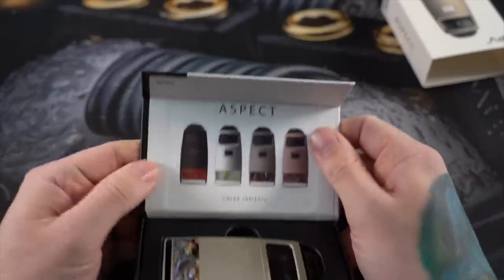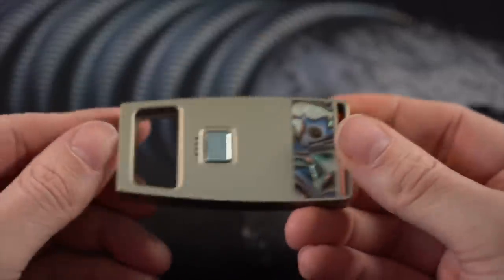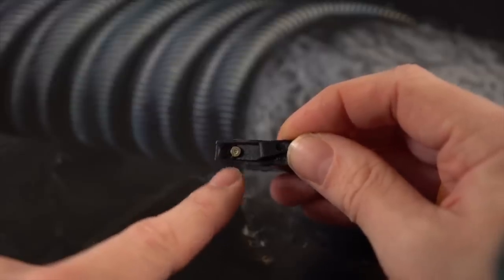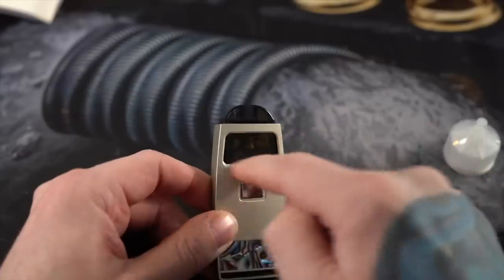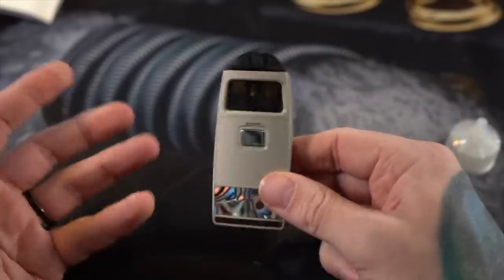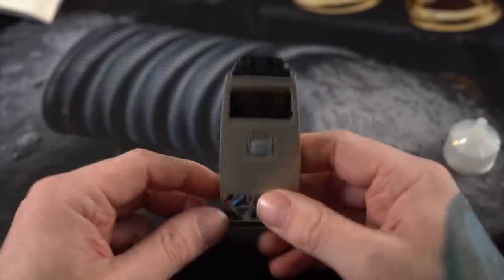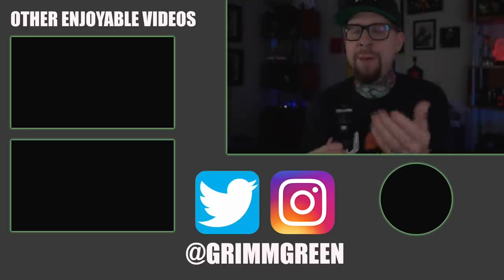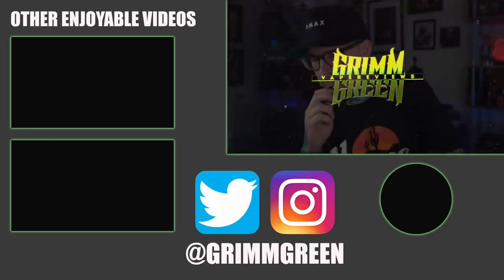IPV Aspect....just.....what?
Talking today about that IPV Aspect.  This is what I believe to be IPVs first "pod vape" offering, and it's not awful.  it vapes pretty well honestly.  I don't love filling it... but... ehh.. I don't really LOVE filling many pod systems.

Aesthetically, I don't know. It's ugly, I don't get it.  I don't know what vibe or style they were really going for here.  It honestly just looks and feels wonky most of the time.

i'm generally not "THAT GUY"  but I would 100% recommend the Caliburn pod from last week over this one every time as far as quality of vape goes.

The Aspect does have a better battery life, and a slightly adjustable wattage setting, but as far as the final vape goes.  I'm in the Caliburn camp all day long.  Until something better comes along

((Other links))